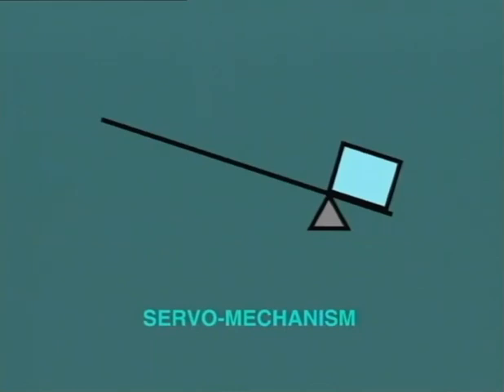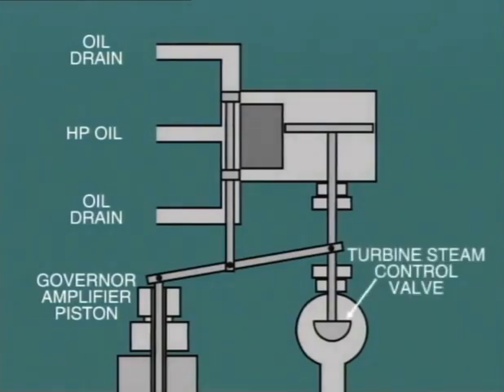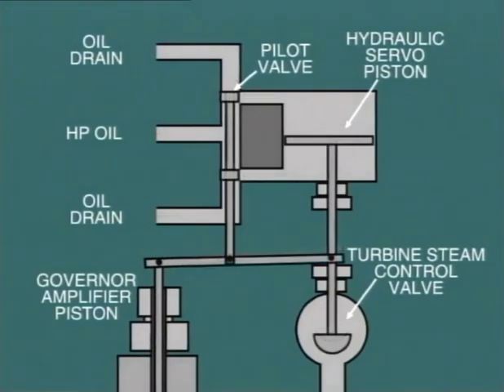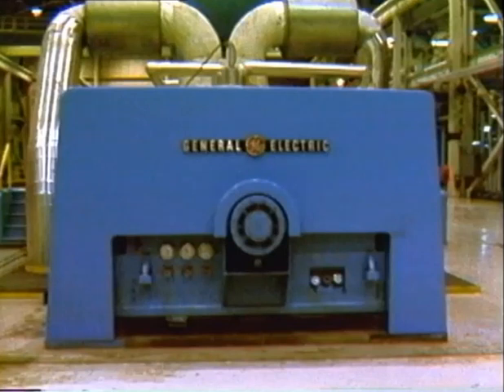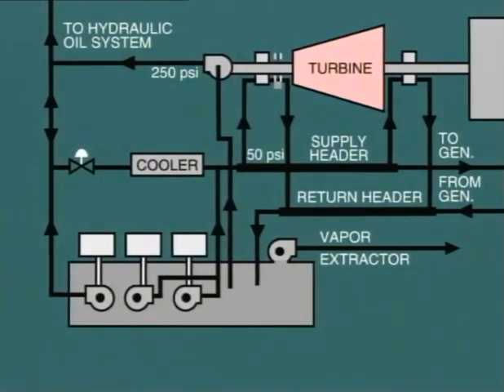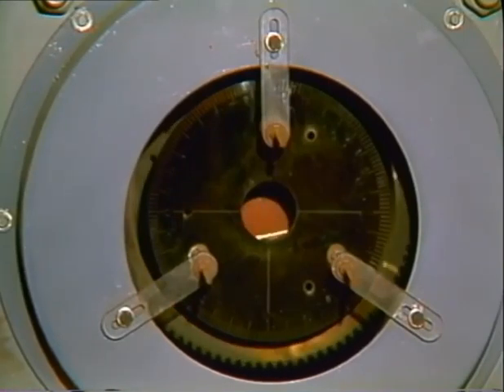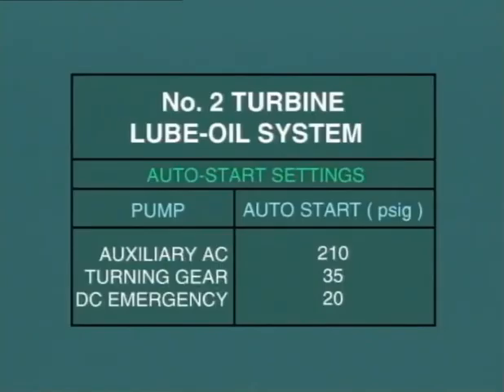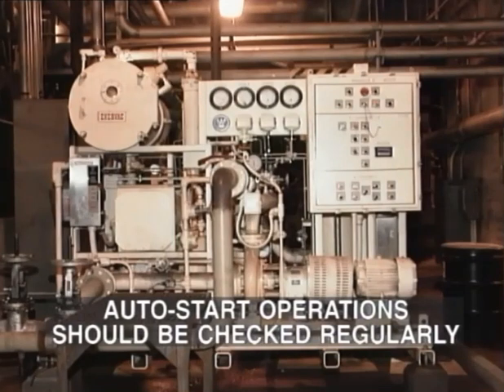lesson 10: hydraulic system in steam turbine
hydraulic system in steam turbine,power system,power generation,steam turbine , turning gear in steam turbine